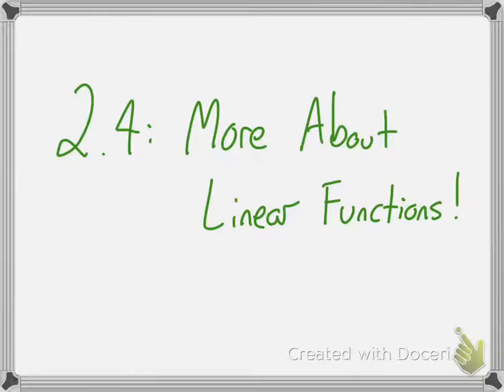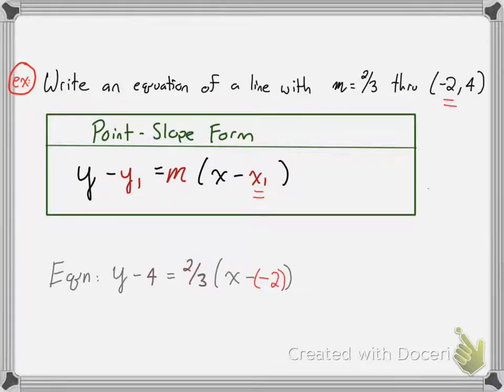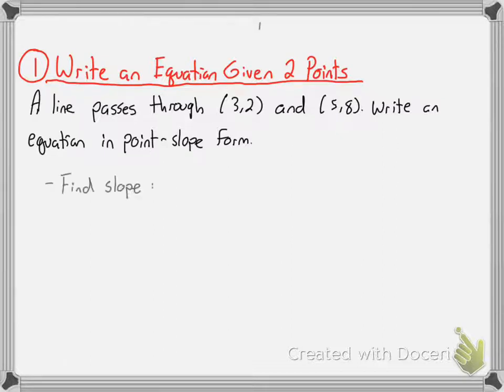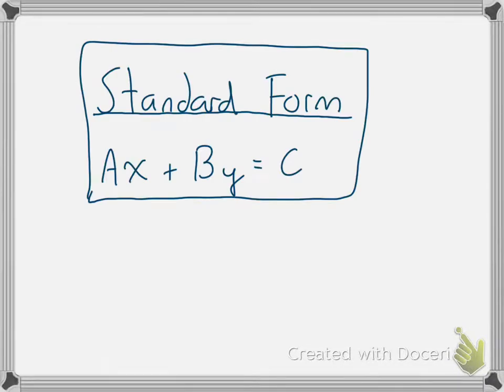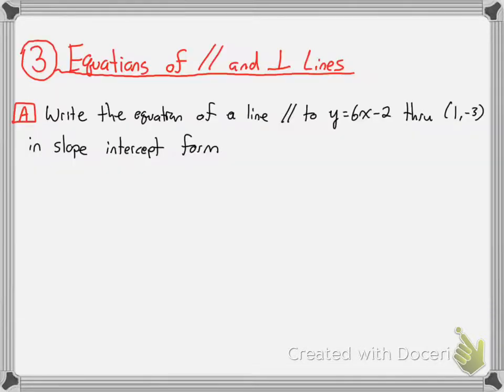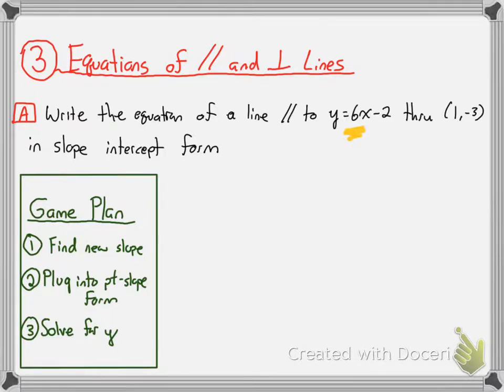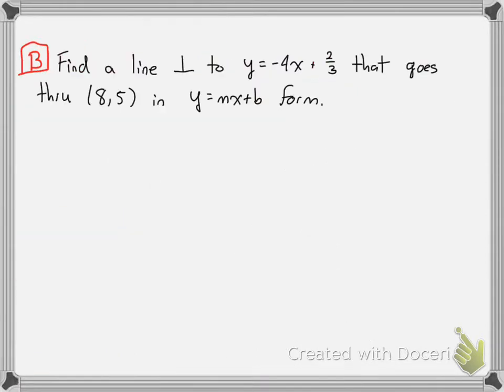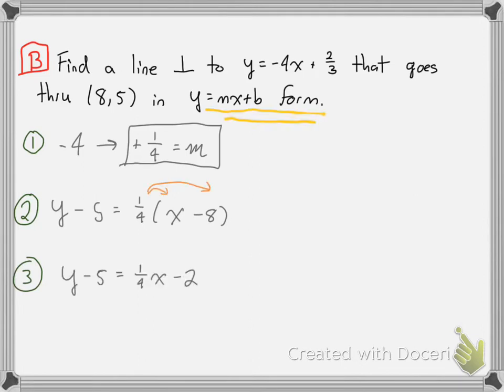(H) 2.4: More About Linear Functions